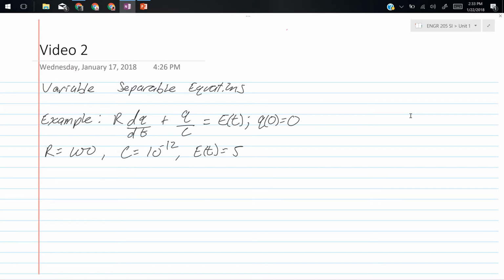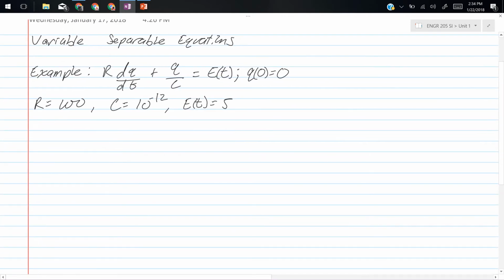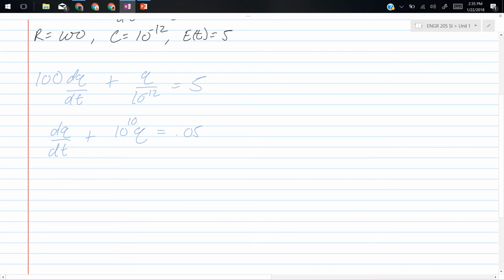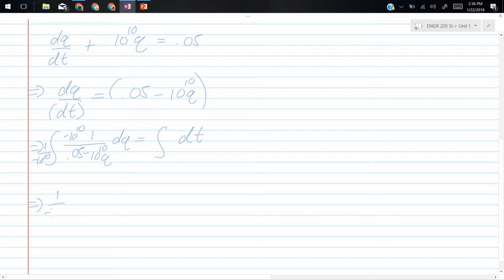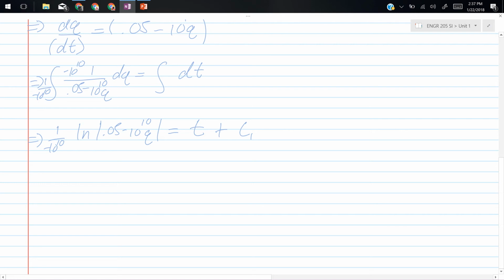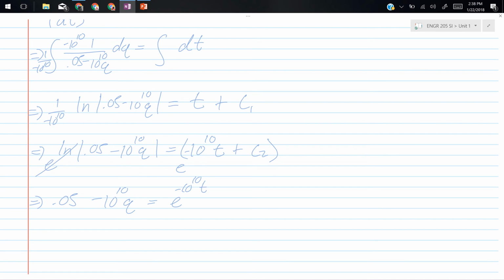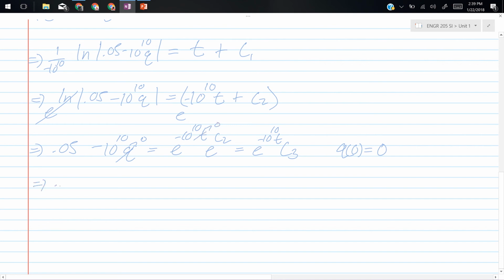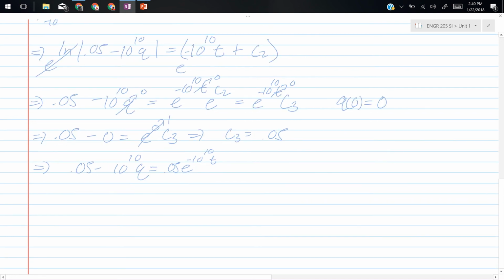ENGR 205 - Video 2 - Variable Separable